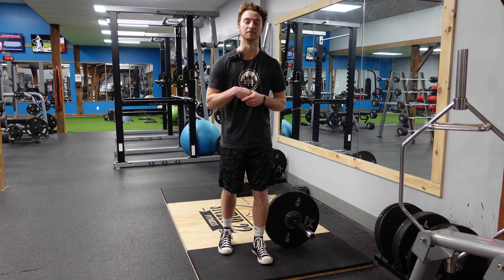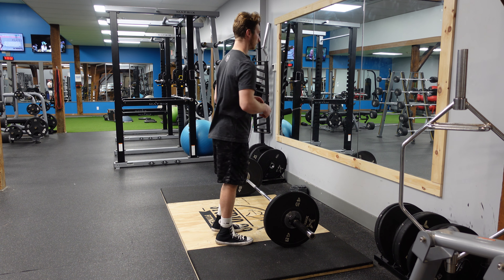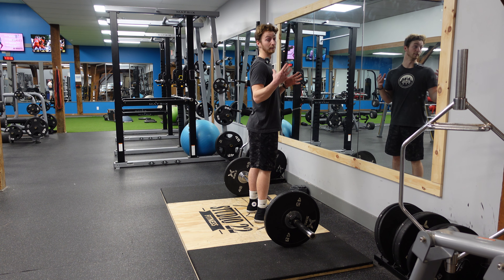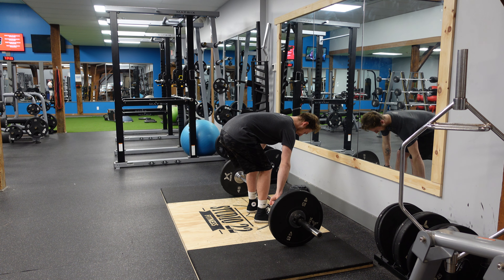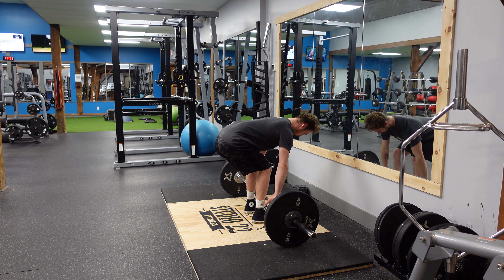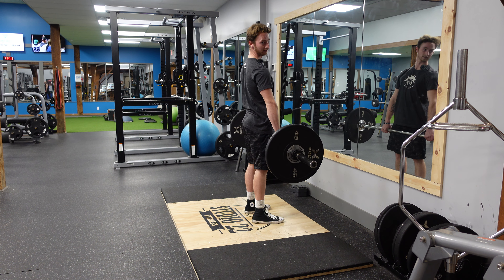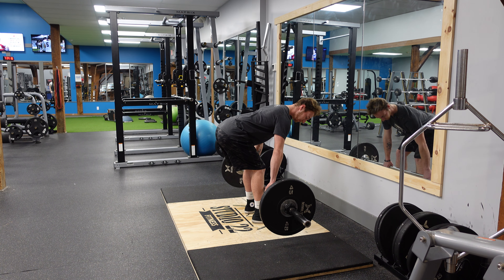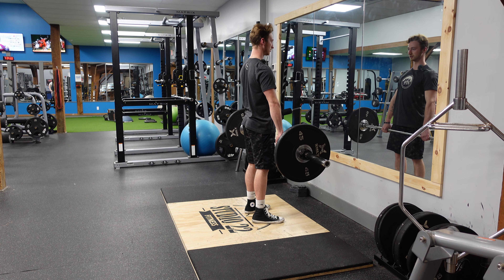Romanian Deadlifts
Alright next, we have Romanian deadlifts. This exercise is going to mainly target those hamstrings and glutes. So, we're going to line up with the barbell right up to our shins. We want our feet a little narrower than shoulder width apart. We're going to hinge at our hips, keeping our back straight and chest high. We're going to lift up the barbell like a deadlift, and now all we're going to do is keep that bar as close to our body as we can, hinge back our hips until we feel that stretch in our hamstrings and glutes. Then we are going to thrust forward, squeezing our glutes as we thrust forward like this.